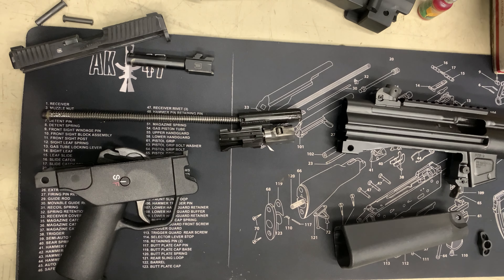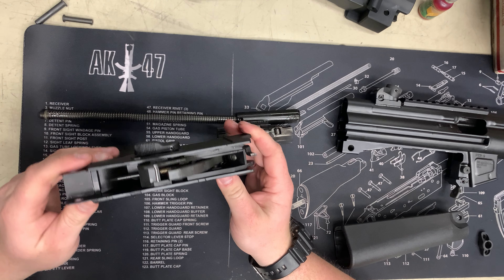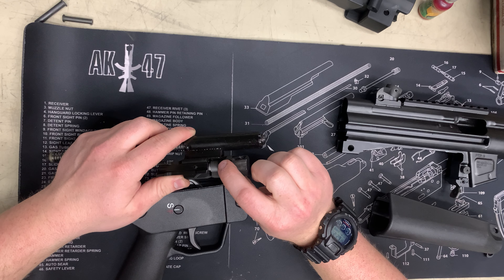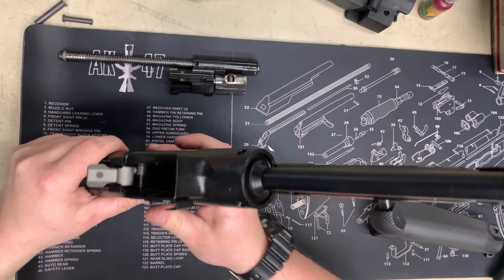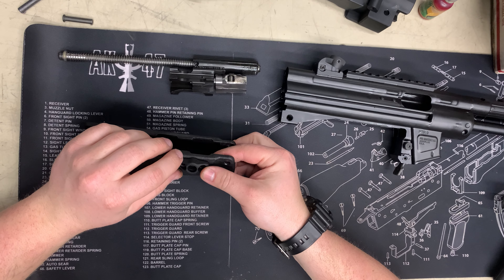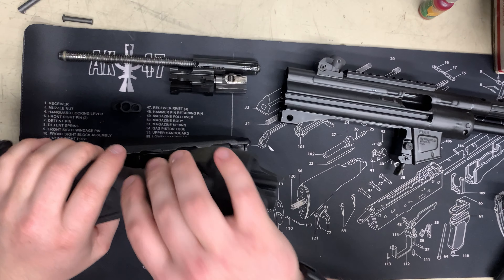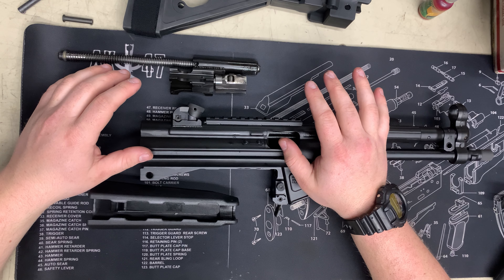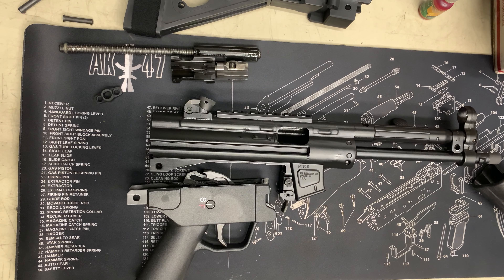Inside look at a PTR 9CT